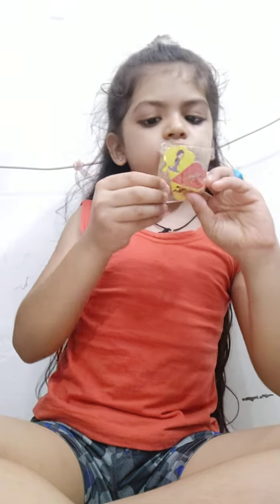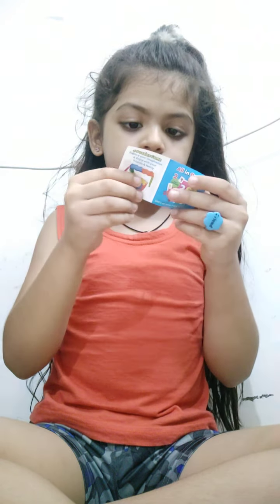Unboxing special toy ❤️